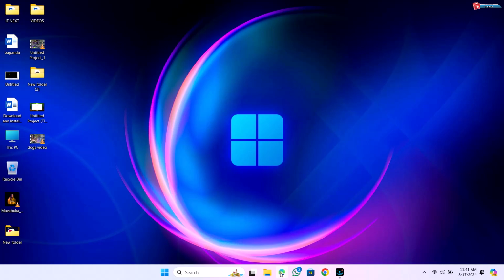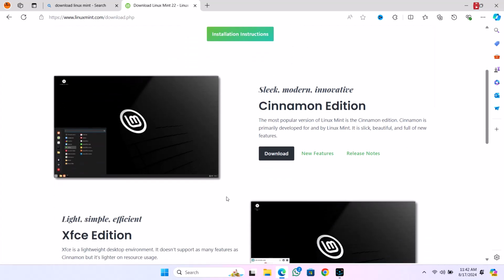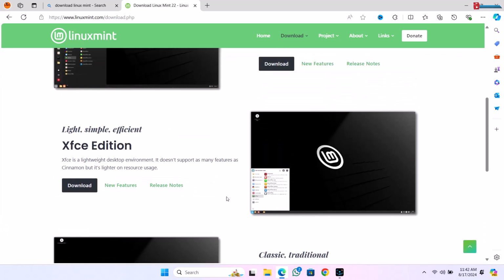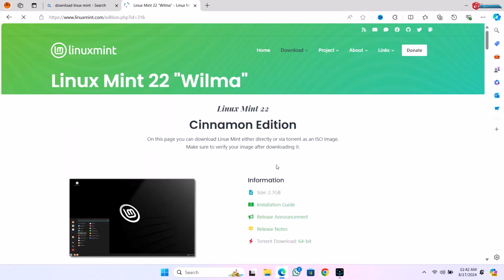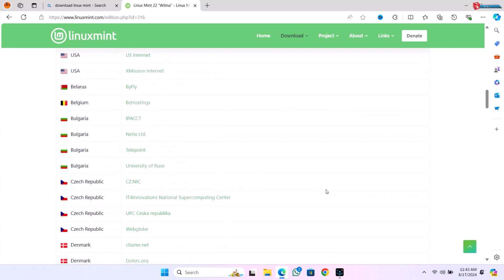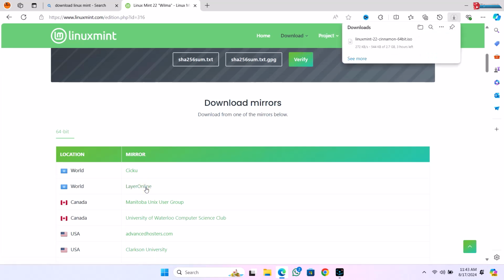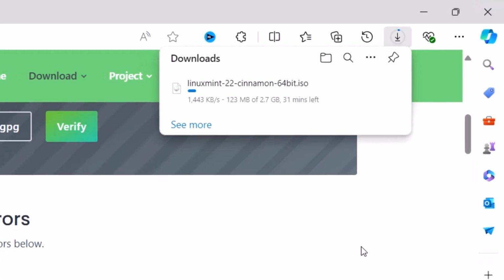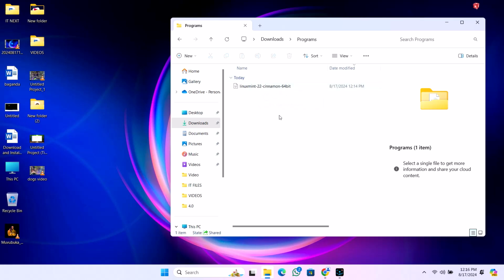How to Download Linux Mint ISO_ Quick Guide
In this informative video, we provide a step-by-step guide on how to download the Linux Mint ISO file efficiently. Whether you are a beginner or an experienced user, this quick tutorial will walk you through the necessary steps to ensure a smooth download process. Join us as we explore the official sources and tips for verifying the integrity of your download.